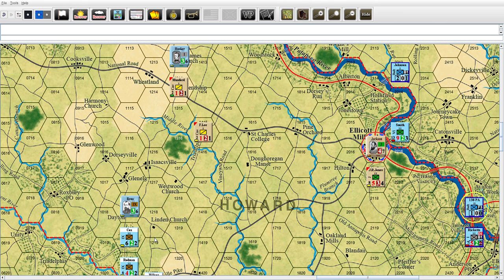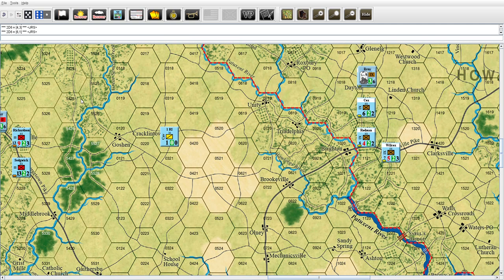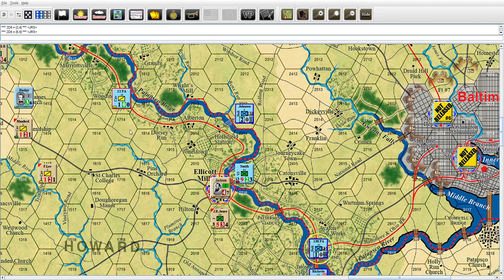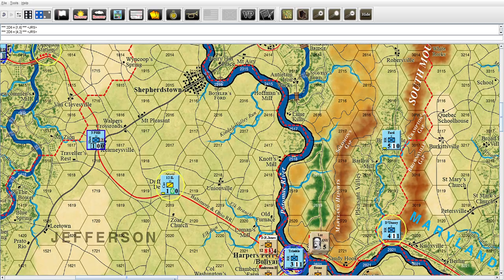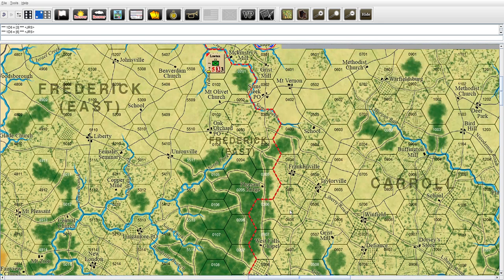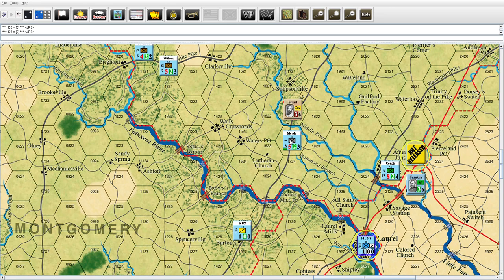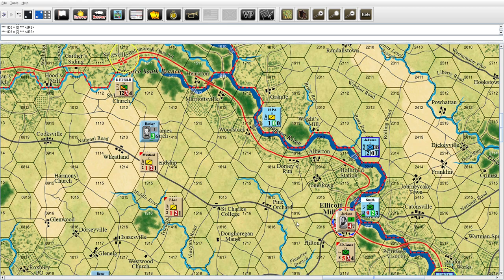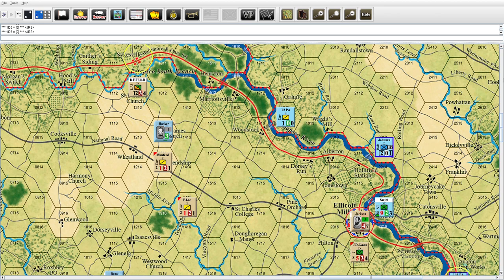Maryland Campaign #5...Turn 6 (2 of 2)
Can Jackson be extracted?